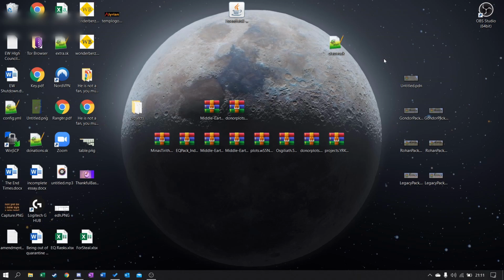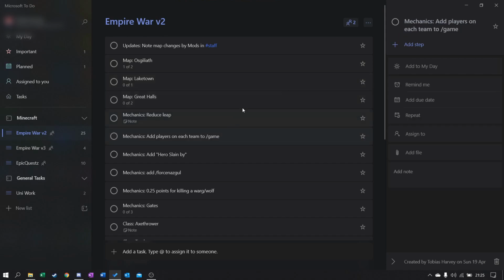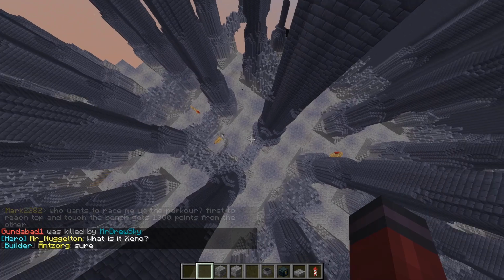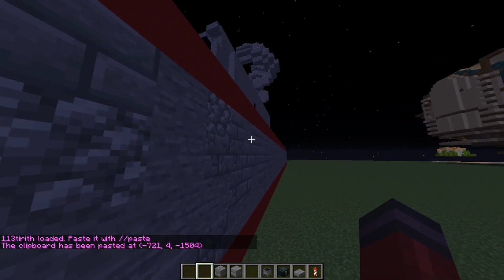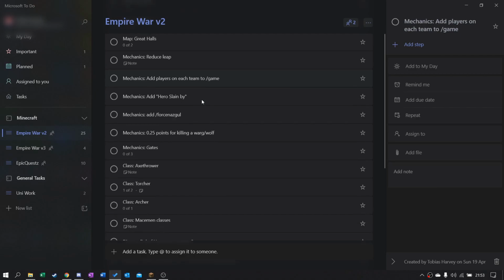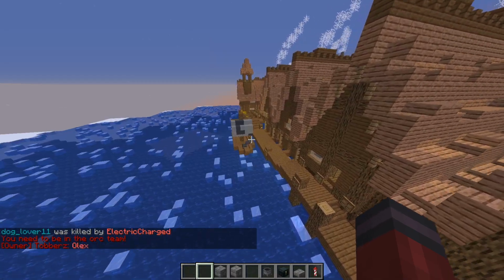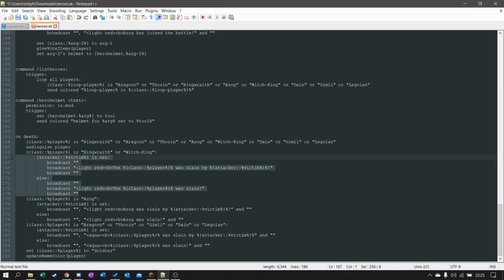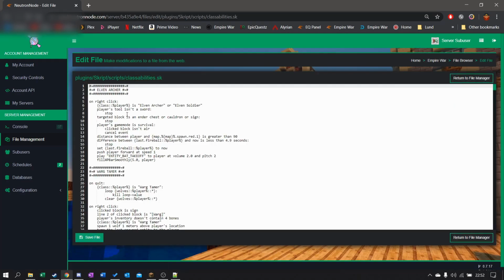Empire War Owner Time #2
Wherein I attempt not to fall asleep doing boring stuff.